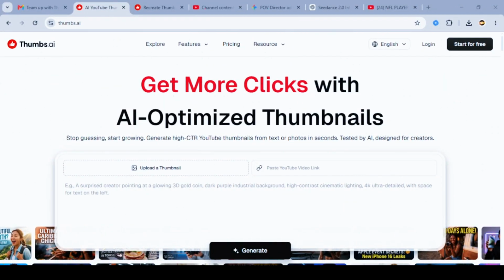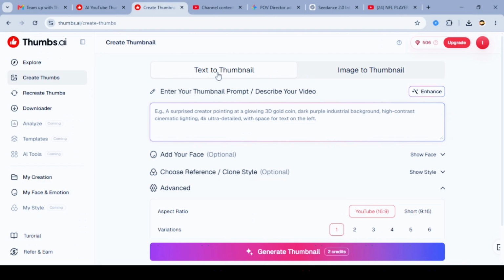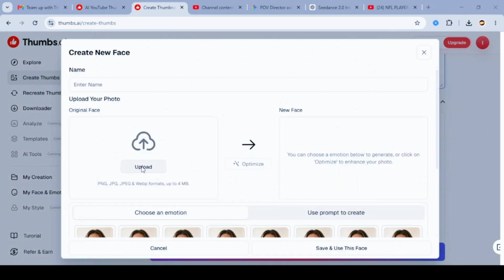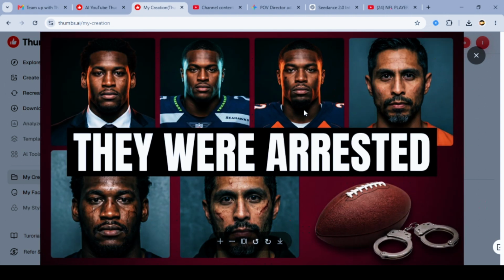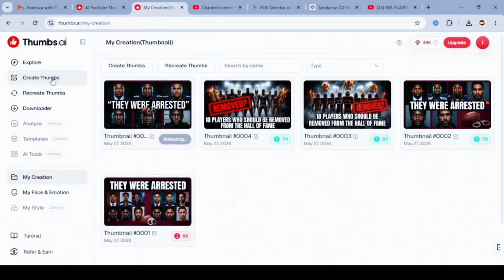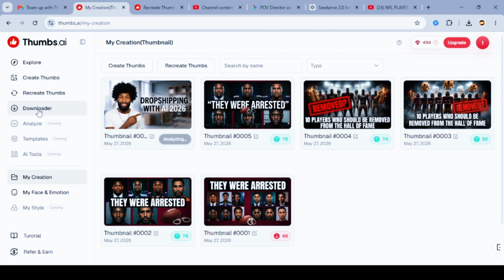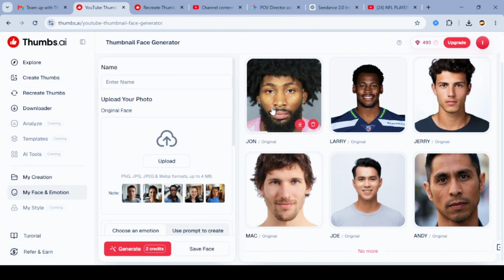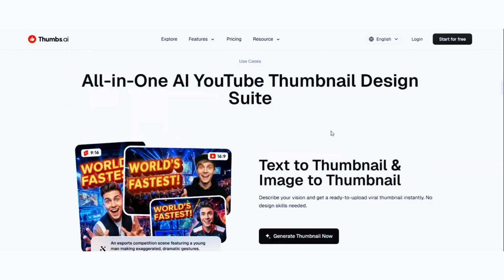How to Create VIRAL YouTube Thumbnails with AI in Minutes | Thumbs AI Full Tutorial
Want to create professional, high-CTR YouTube thumbnails without hiring a designer or spending hours in Photoshop? In this complete Thumbs AI tutorial, you'll learn how to use artificial intelligence to generate eye-catching thumbnails that increase clicks, boost watch time, and help your videos stand out in a crowded YouTube landscape.
If you're looking for a faster way to create attention-grabbing thumbnails, improve channel performance, and leverage AI for content creation, this tutorial will show you exactly how to get started with Thumbs AI.

00:00 - The power of high-quality YouTube thumbnails
00:10 - Imagine creating viral concepts in seconds (No Photoshop needed)
00:41 - Overview of Thumbs AI key features
01:13 - Navigating the Thumbs AI homepage & dashboard
02:44 - Tutorial: Using Text-to-Thumbnail to generate concepts
03:41 - How to upload and optimize your own photos
05:35 - Reviewing the first AI-generated thumbnail results
06:12 - Generating thumbnails with text only (No face required)
06:50 - How to clone a thumbnail style from a YouTube link